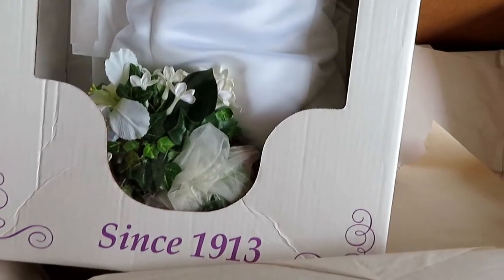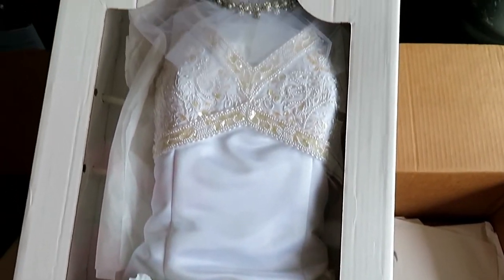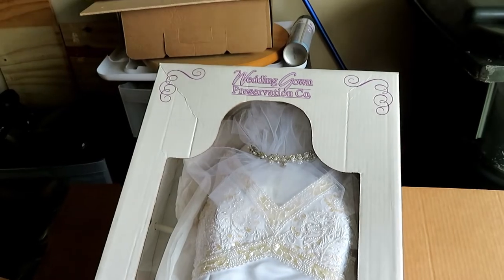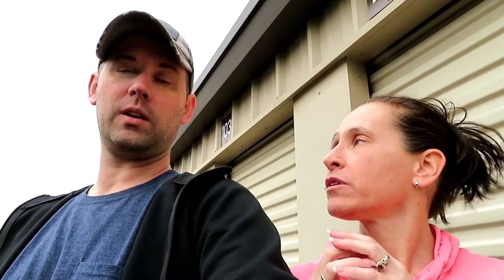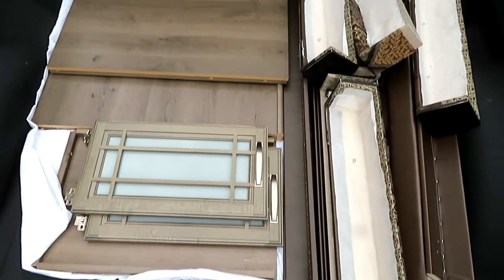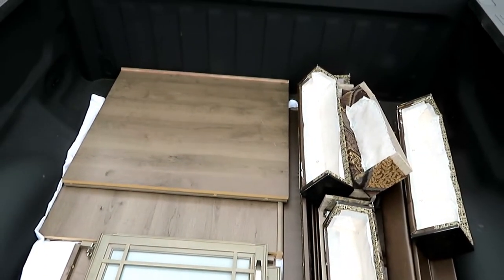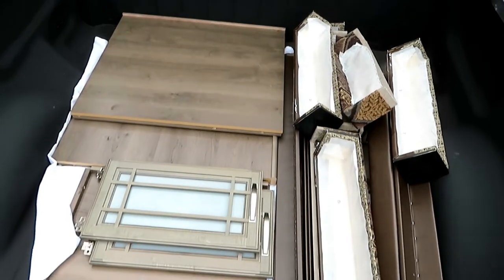Downsizing For RV Living || Full Time RV Life Prep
We started the downsizing process in preparation for our full time RV living. It is all feeling more real now.

Shop on Amazon to help the Wayward Waggs make more videos

Here are some links to some of the things we use and like:
For Vlogging
Canon SX730 (most of our day to day vlogging)
DJI Spark Drone
Fuji XP (underwater shots and in climate weather)
Campark 4K Action Cam (Time Laps)
SanDisk Memory Cards
Expandable Tripod
Flexible Tripod
Camera Bag
For Camping
Champion 3400 Dual Fuel Inverter Generator
Tire Minder Tire Pressure Monitoring System
RV Snap Pads
50 Amp Surg Protector
To see and shop for all of the cool stuff we use inside the RV and out, visit our